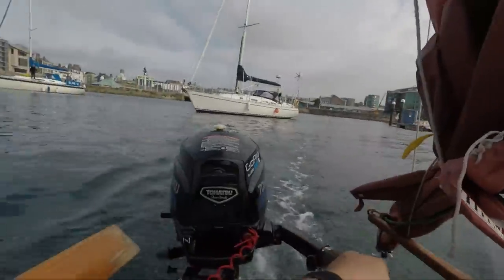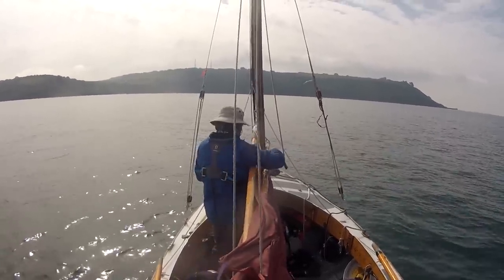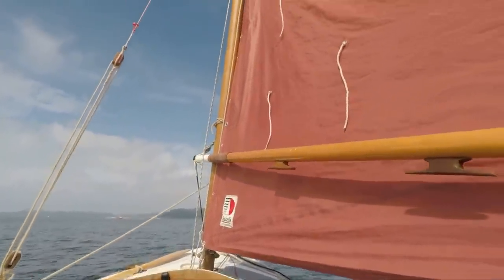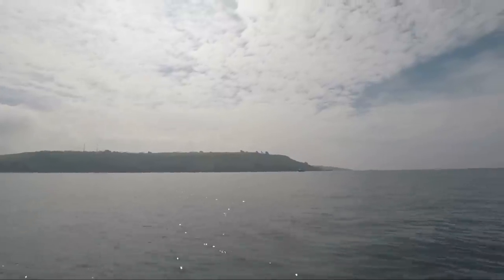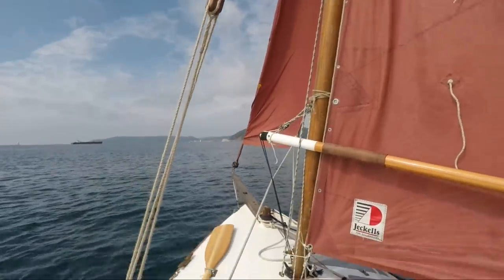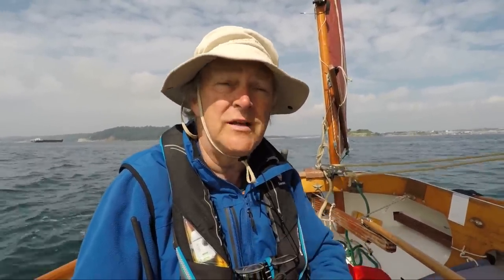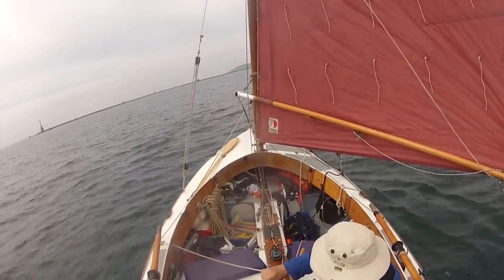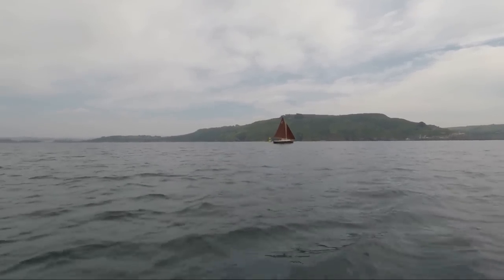Dinghy cruising a Welsford 'navigator': day sail around Plymouth Sound Part One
In this video we go for a day sail around the wonderful Plymouth Sound in SW England. Other videos on my channel cover my developing skills in dinghy cruising and maintaining a small open boat along the coastal waters and rivers of SW England. I post at least one video or blog post a fortnight.
We look forward to hearing and sharing your comments, thoughts and tips.